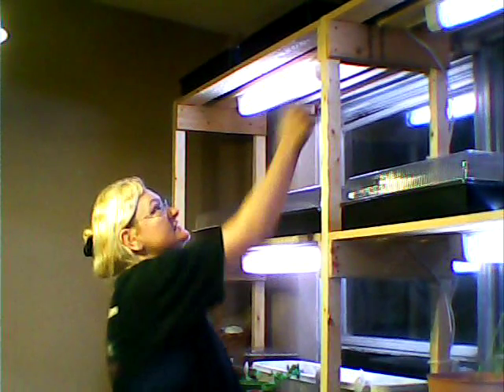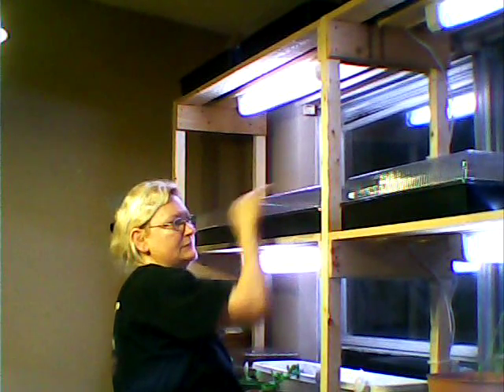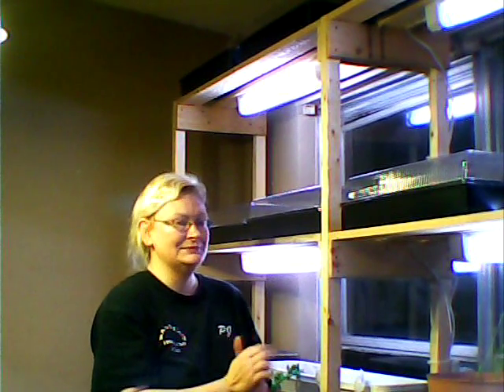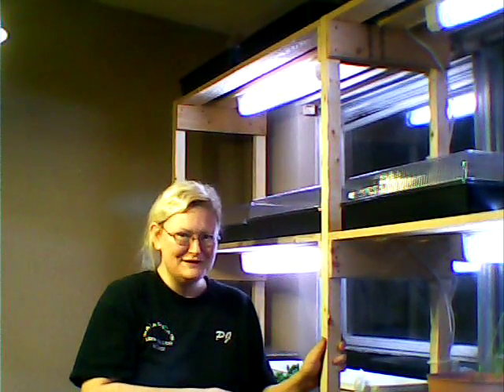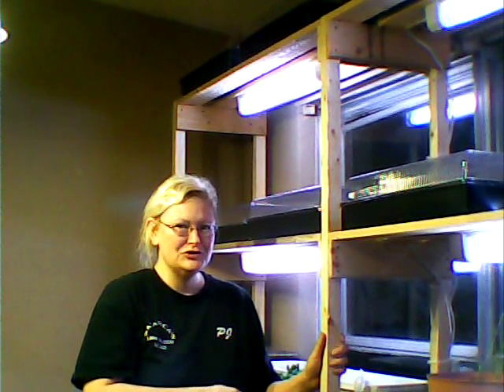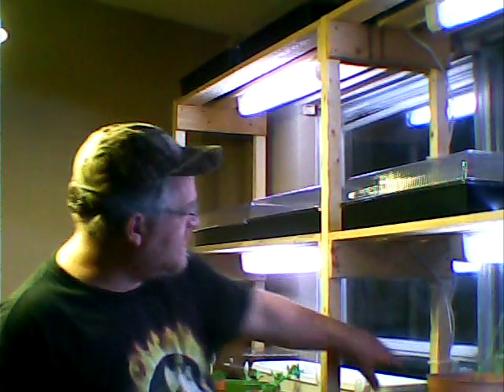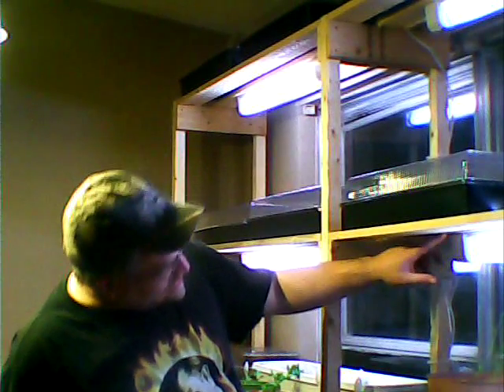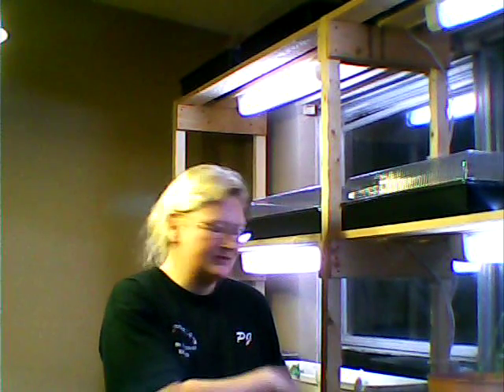Window Gardening: Improvements to the Grow Shelf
Since the last window garden update I have installed some cheap grow lights. These lights were relatively inexpensive and economical to operate. Daddy J takes a moment to explain the electrical mumbo-jumbo to you. I have seen a significant improvement in my plants in a matter of days since adding the lights. Soon to follow will be another window garden update so you can view the results yourself.